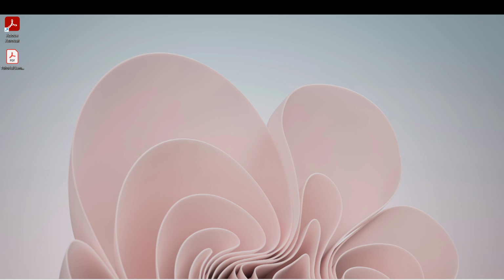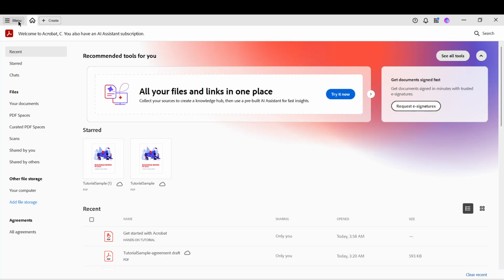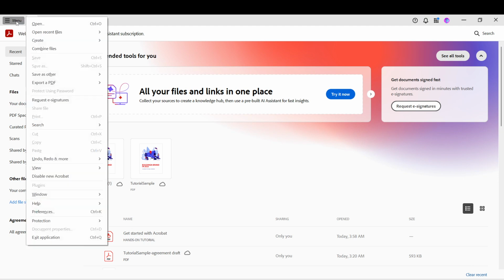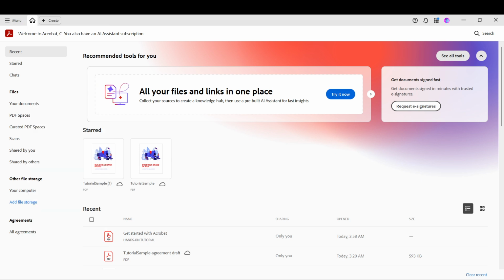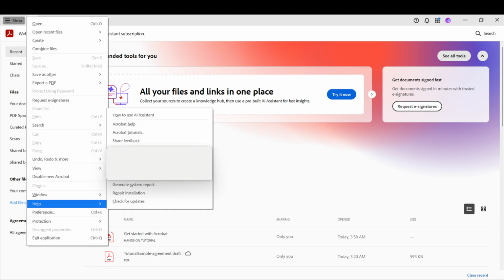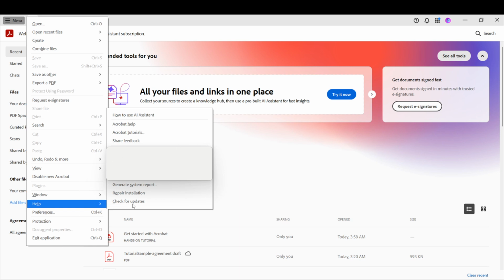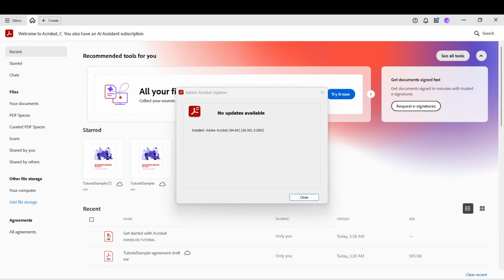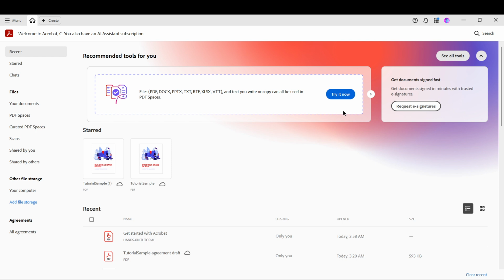How to Check For Updates in Adobe Acrobat Pro [2026 Full Guide]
How to Check For Updates in Adobe Acrobat Pro

In this video, we show you exactly how to check for updates in Adobe Acrobat Pro to ensure your application is running the latest security patches, feature enhancements, and bug fixes. Regularly scanning for available software upgrades ensures your document workspace remains protected against emerging vulnerabilities while optimizing rendering performance for complex PDF layouts.

Maintaining an up-to-date program version improves software stability and your overall digital publishing workflow, giving you immediate access to Adobe’s cutting-edge editing and AI tools. Configuring these installation parameters properly allows the patch engine to download the necessary files in the background, safely close conflicting processes, and apply system updates smoothly without corrupting your local configuration settings.

Technical Specs:
Software: Adobe Acrobat Pro (Windows & macOS); Feature: Software Maintenance & Patch Management